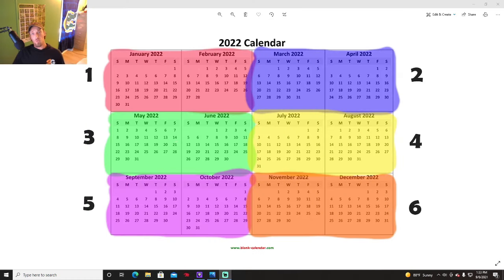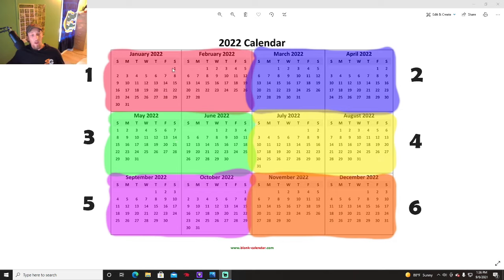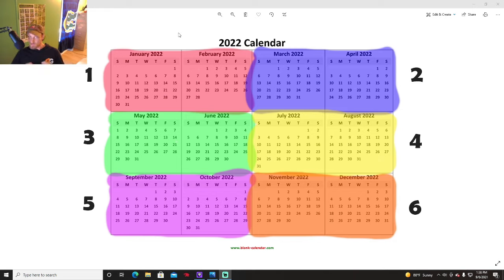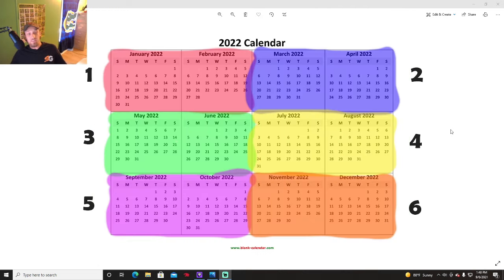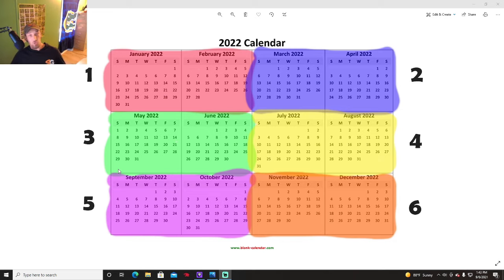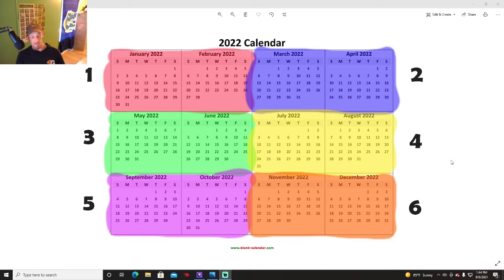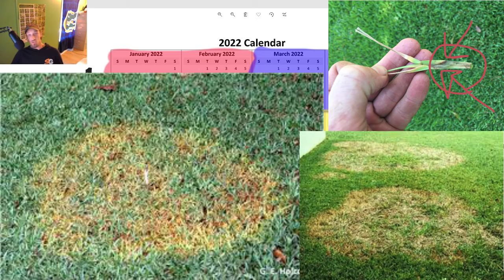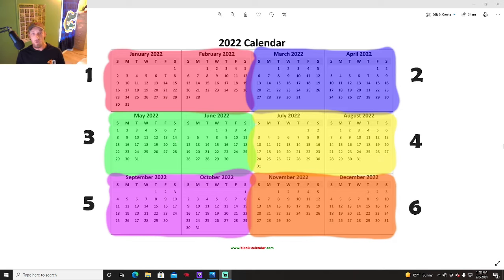The Best Lawn Program For St. Augustine Grass!! /fertilizer/pest/fungus/weeds/timing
please ask any questions in the comments. I go live every Wednesday at 8pm.